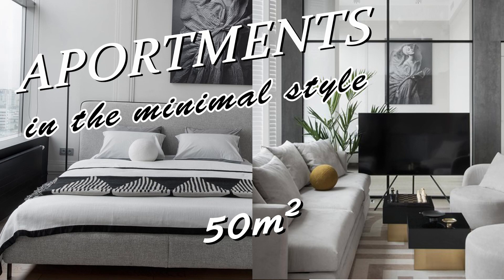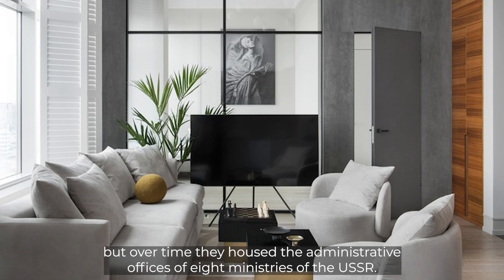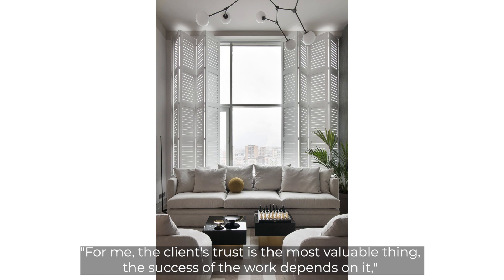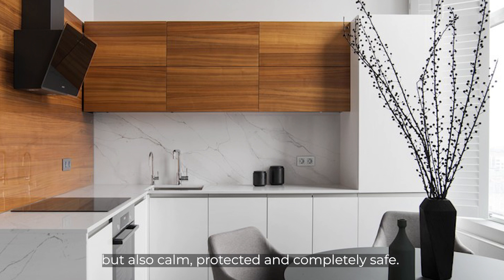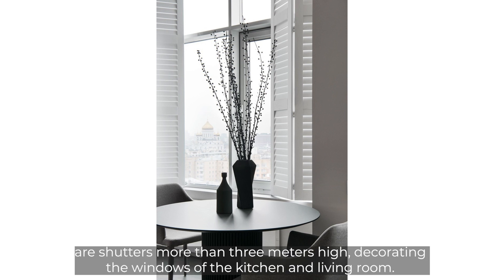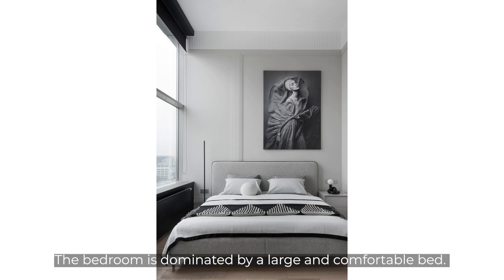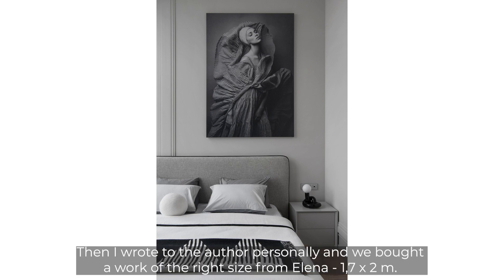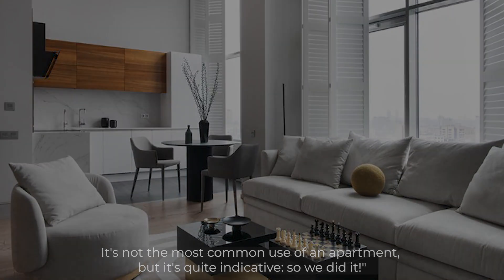Apartment of 50 m2 in soft minimal style on Novy Arbat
Designer Daria Maksimova designed cozy apartments in the famous "house-book" on Novy Arbat for daily rent. The Japanese philosophy of restraint and Scandinavian comfort combined in this project with a fascinating view of Moscow